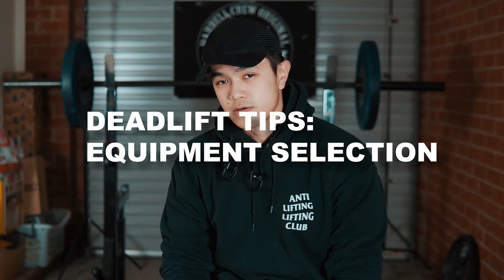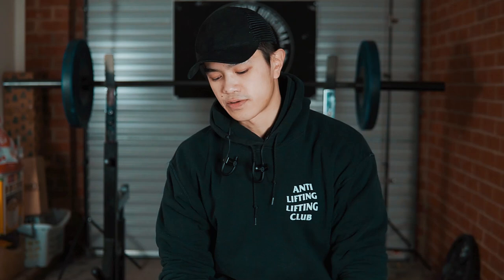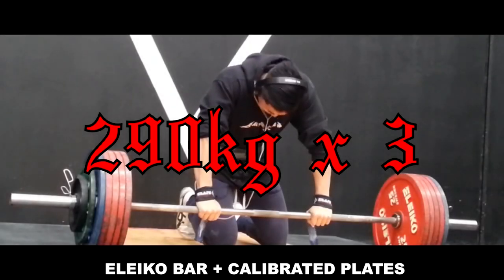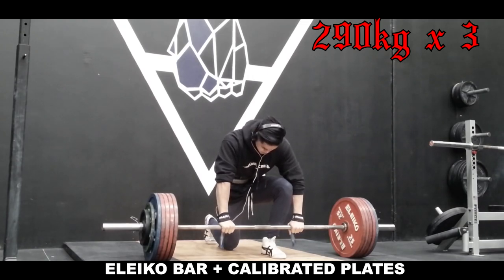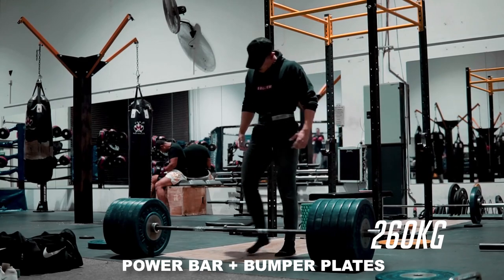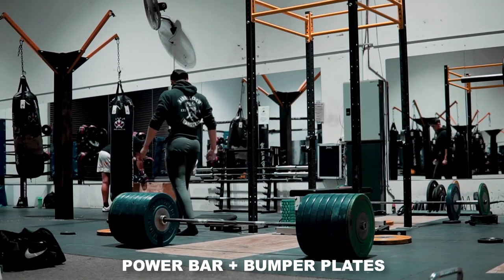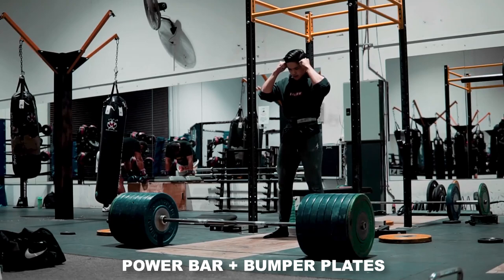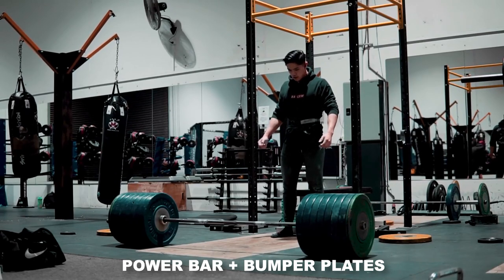DEADLIFT EQUIPMENT TUTORIAL (BARBELLS AND PLATES)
Deadlift bars, power bars, bumper plates, calibrated comp plates, cast iron plates, what equipment should you use?

➢Join myself and Barbell Crew Original on the road to 350kg.

SHIRTS SHIP FREE WORLDWIDE

➢Shipping is free Australia wide.
➢Spotify Playlist - "Get lit or stay shit (kbooey)"